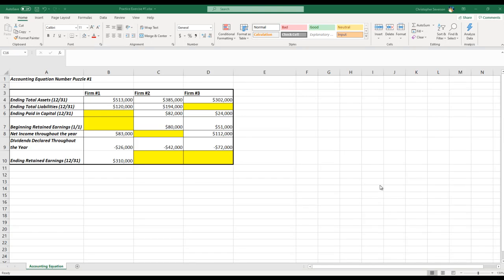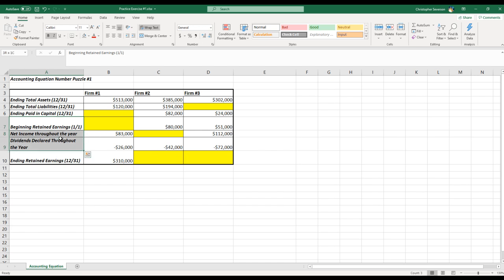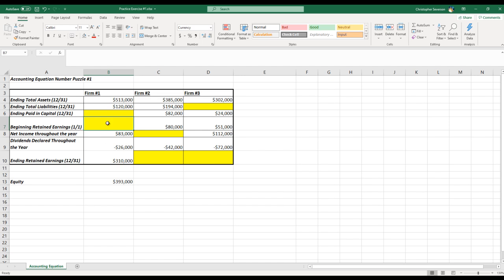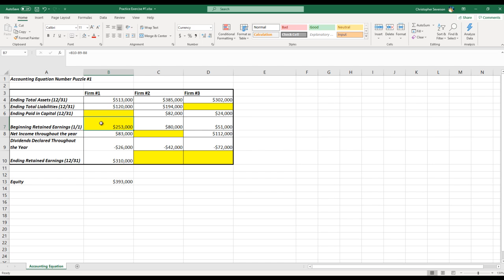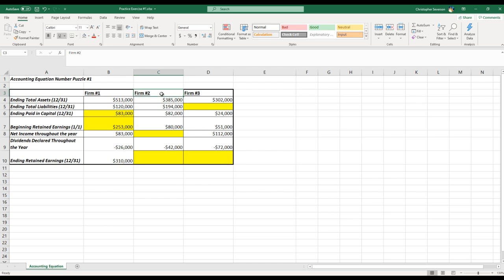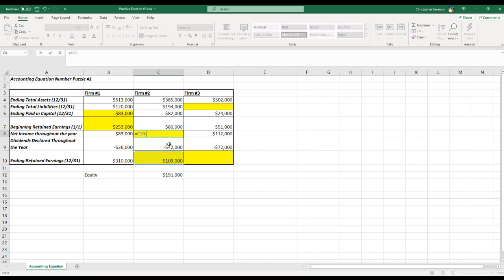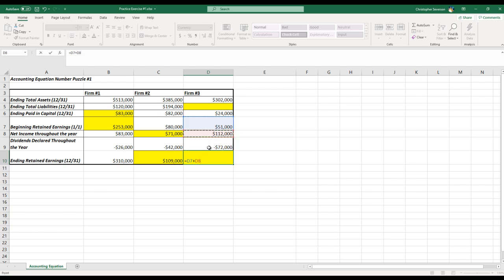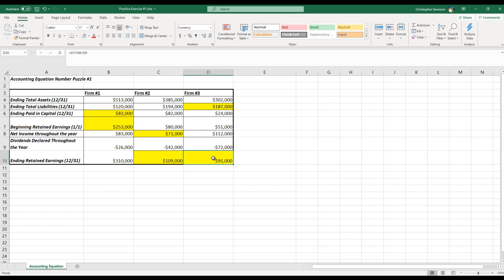Practice Exercise - Accounting Equation Number Puzzle #1 - Severson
This practice exercise goes through an Excel-based exercise covering the basic accounting equation (Assets = Liabilities + Equity) and showing how to find missing numbers when only some of the amounts are given in a number puzzle.